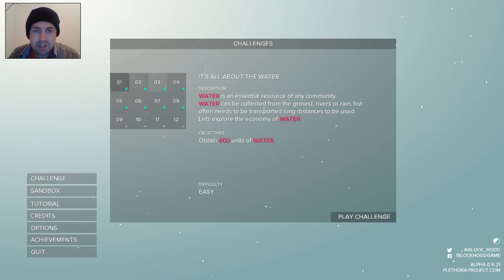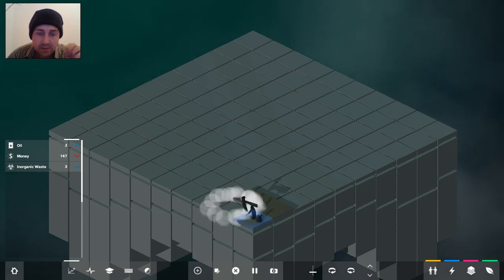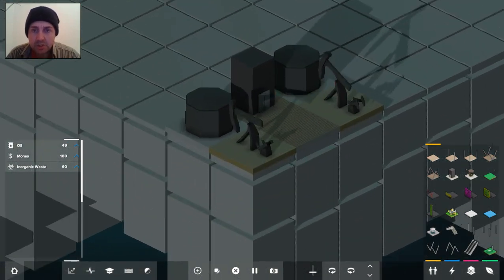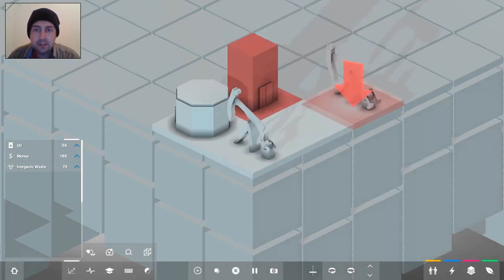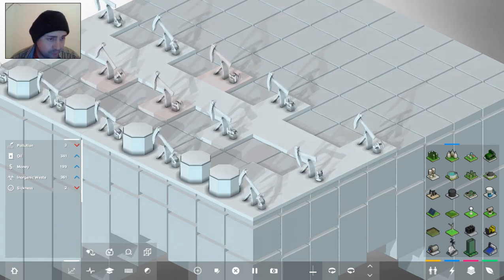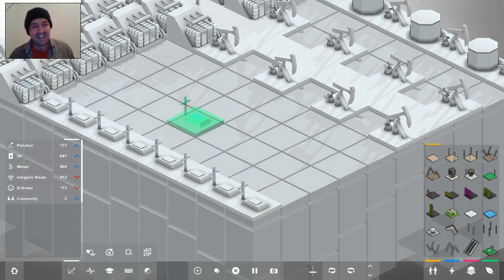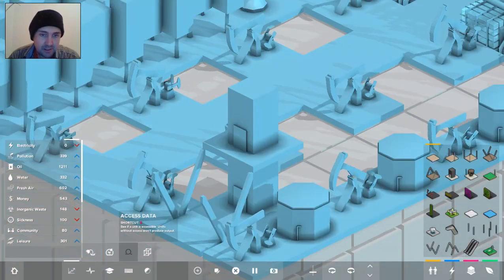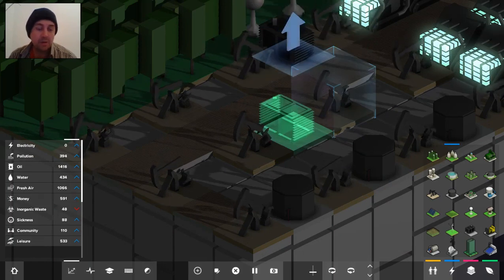Block Hood - First Look Bring Out Your Dead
Been playing this new game called Block Hood, getting pretty into it, thought you chums would like to see it xD Stay Awesome, Stay Chum xD

Block’hood is a neighborhood-building simulator that celebrates the diversity and experimentation of cities and the unique ecosystems within them. Budding city planners will have access to 90+ building blocks to arrange and combine and to create unique neighborhoods and discover the implications of their designs. The game will embark on a story of ecology and understanding as additional resources are always needed to unlock new blocks, configurations, and combinations to create more prosperous neighborhoods. Throughout the design process, players will need to avoid the decay of their city blocks by making sure each unit doesn’t run out of resources and become a strain on the complimentary units around them.
Envision Your Neighborhood: Consider what Blocks are necessary for your neighborhood to thrive. There are no boundaries of what you can create with an expanding library of 90+ blocks.
Generate Resources: Each Block you create has inputs and outputs and by understanding how each block is dependent on other blocks, you can create a productive network. Optimize your production and generate abundant resources for the dozens of intricate symbiotic relationships in your neighborhood
Avoid Decay: If blocks don't receive the inputs they need, they will decay over time and slowly become abandoned or destroyed. Once a block is abandoned or destroyed, you will have to remove it and avoid it from making other blocks decay further. Be careful as seeking an utopian neighborhood carelessly, can lead to dystopia.
Unique Modes: Neighborhood designers an enjoy Sandbox Mode and Challenge Mode with modes for Education and Research planned for educational and academic use within the classroom.